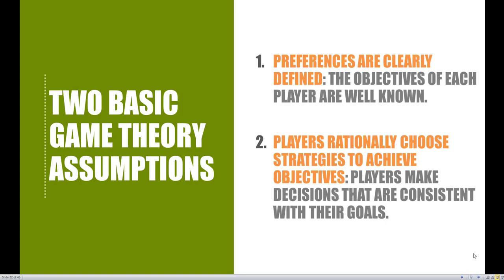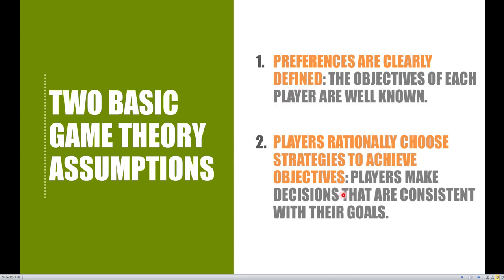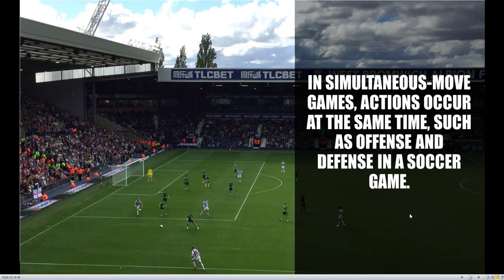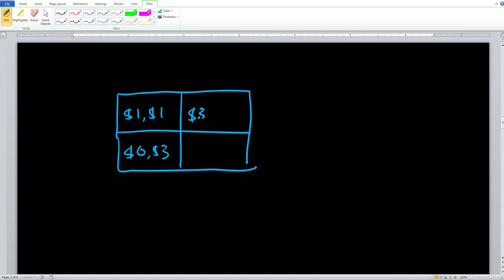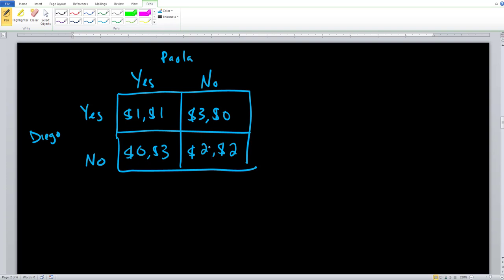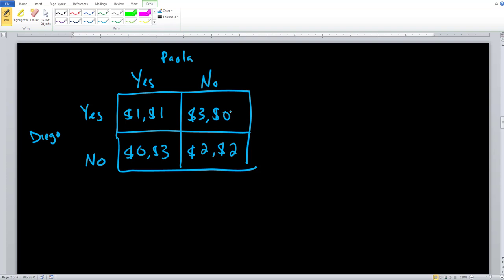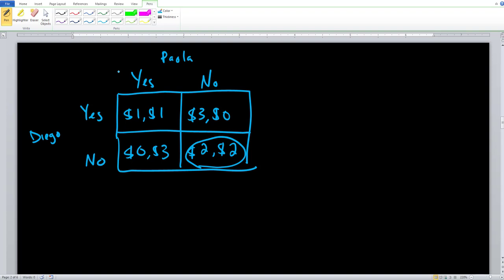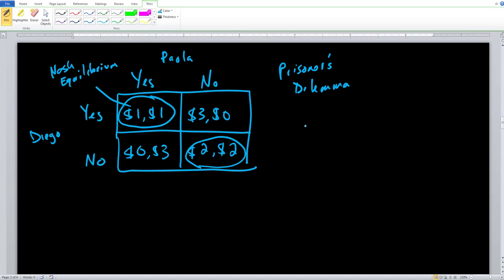ECO 2023 Microeconomics -- Chapter 10.09: Game Theory Assumptions